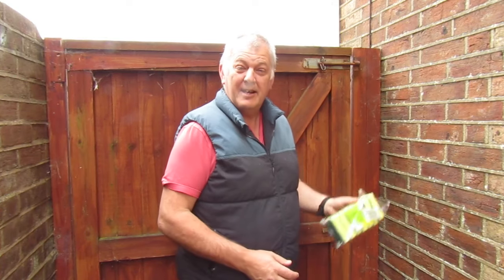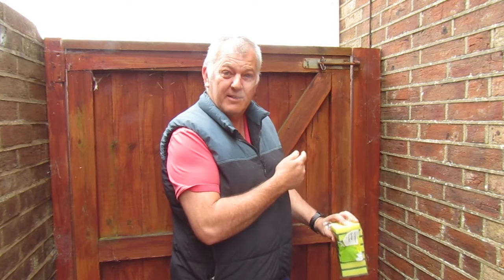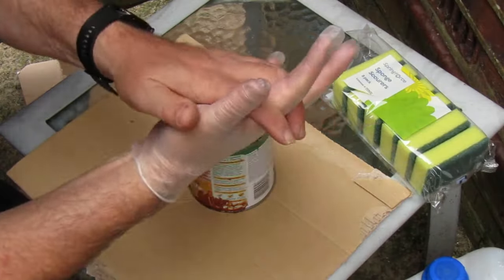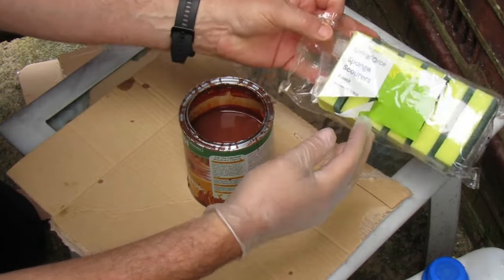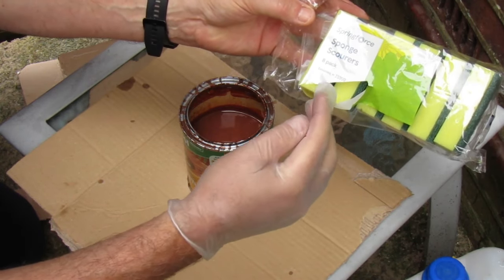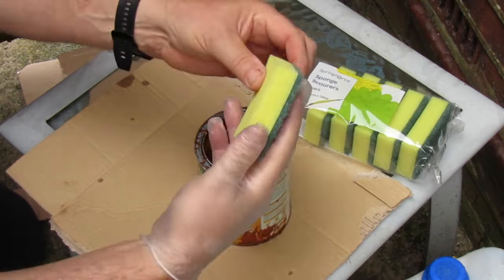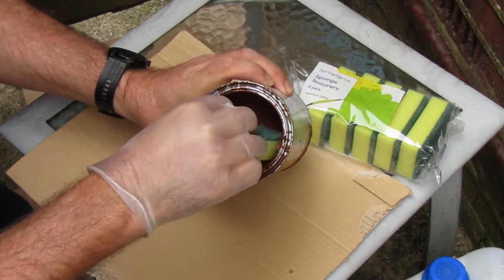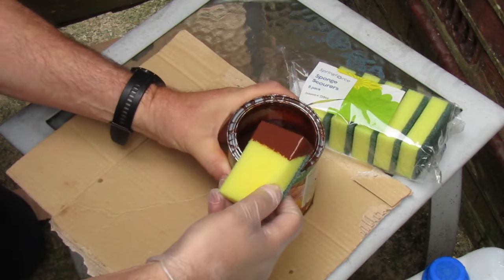43p Trick That'll Make Painting Your Fence EASY and FAST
Painting with a sponge is a fun and easy technique that adds texture and dimension to your project. It's great for beginners and can be used on walls, canvases, or any other paintable surface. Here's a quick rundown:

What you'll need:

Sponges (natural sea sponges or synthetic sponges both work)
Paint
Paint tray or container
Steps:

Prepare your base coat: Apply a base coat of paint in your desired background color. Let it dry completely.

Load your sponge: Dab your sponge lightly in the paint, making sure it's not too saturated. You want to create a textured effect, not globs of paint.